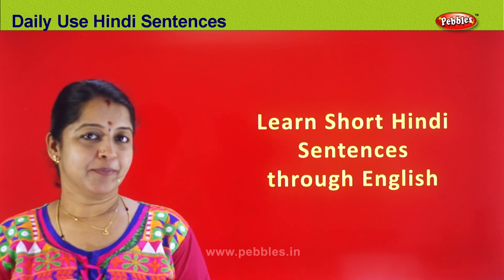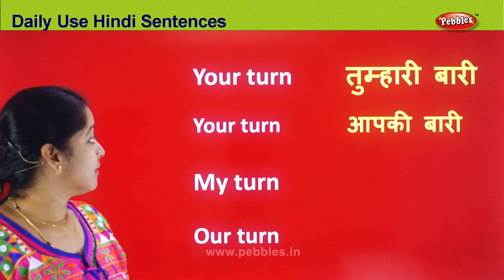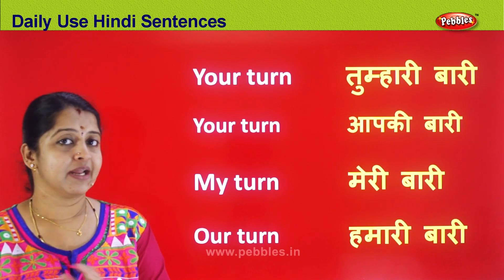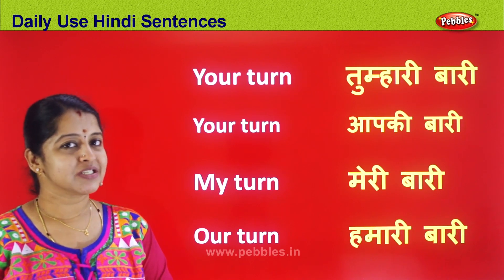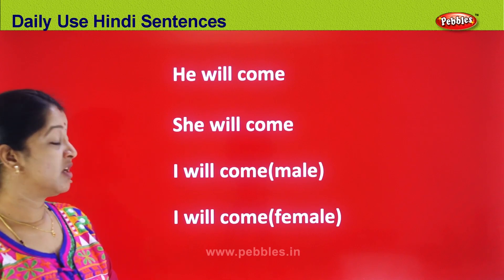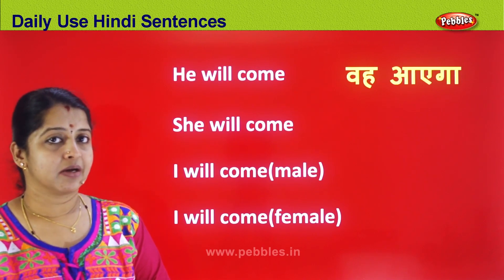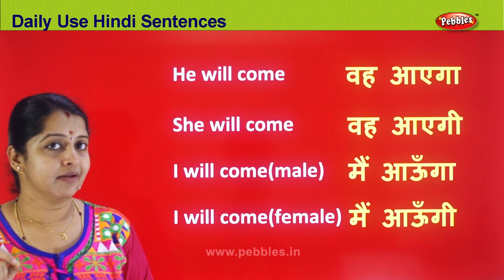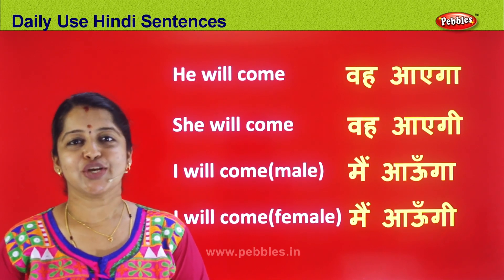స్పోకెన్ హిందీ | Daily use Hindi Two Word Sentence | Episode - 8